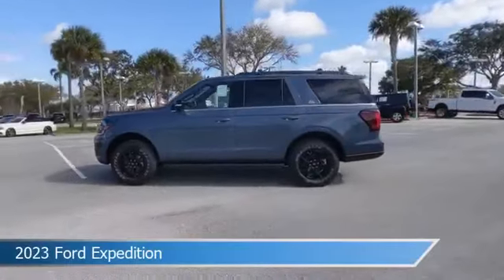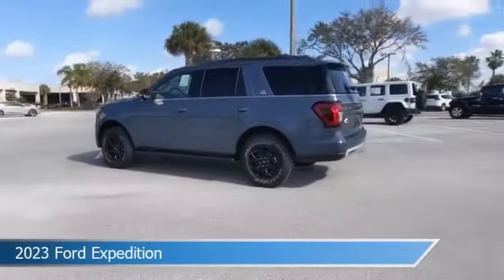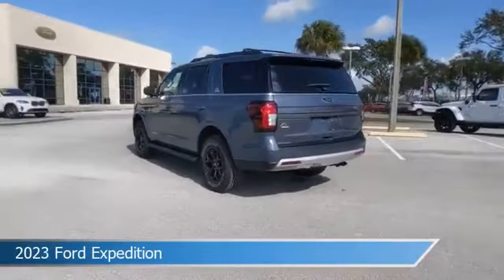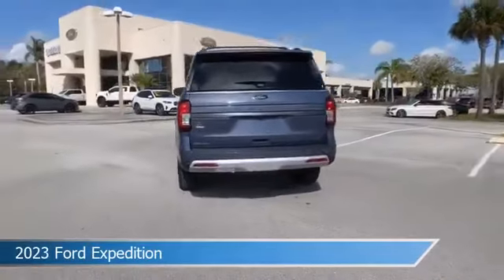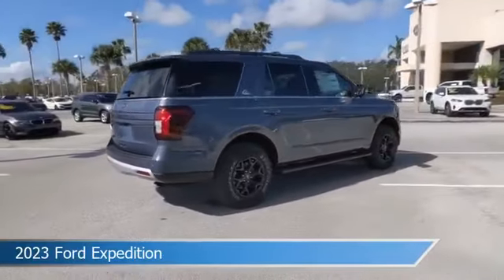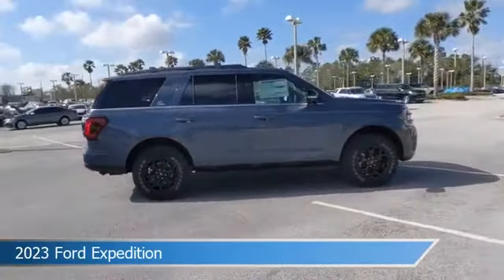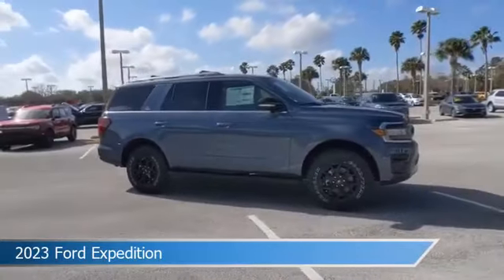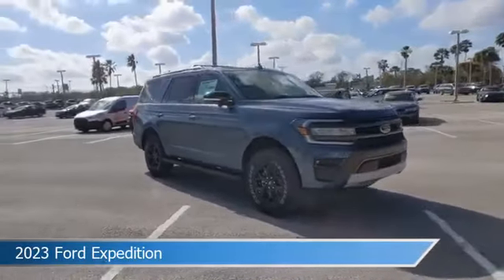2023 Ford Expedition TP287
2023 Ford Expedition TP287